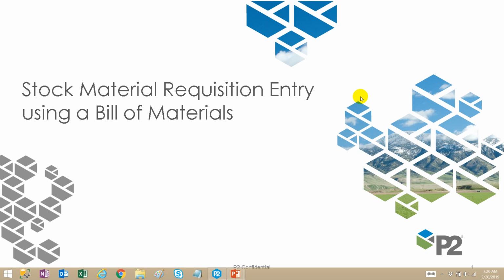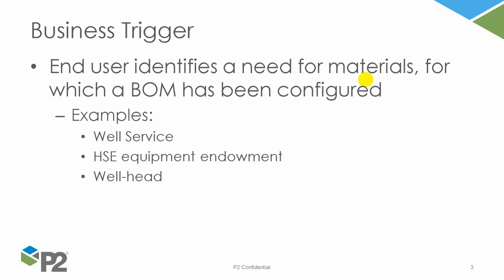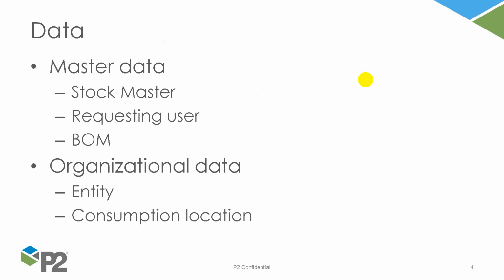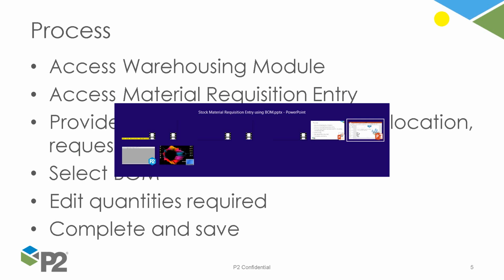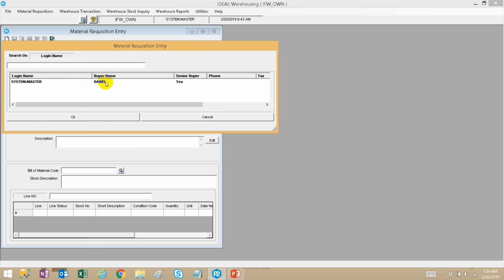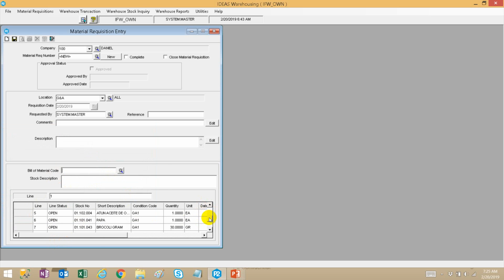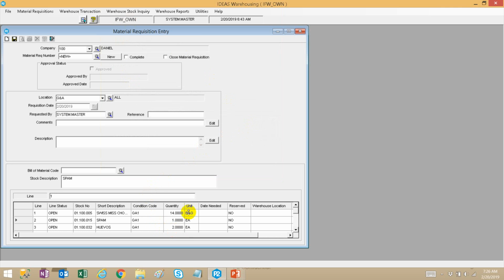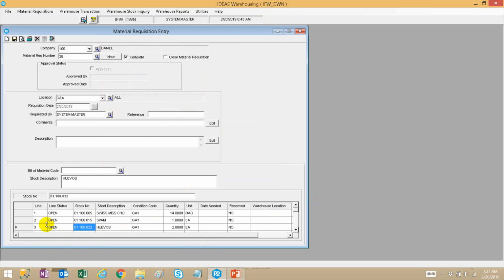Stock Material Requisition Entry using Bill of Materials